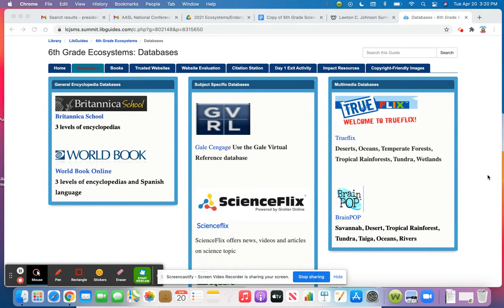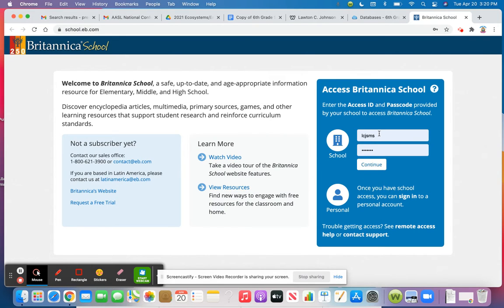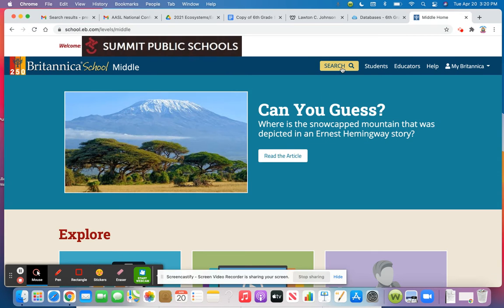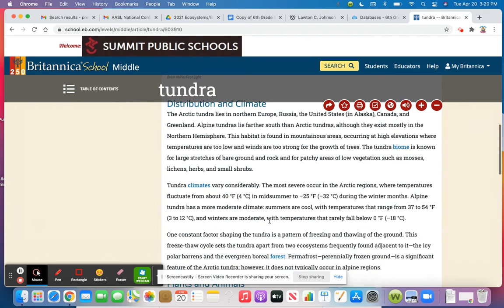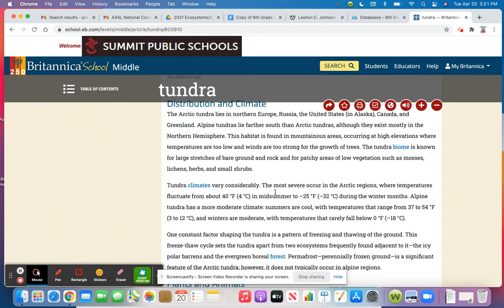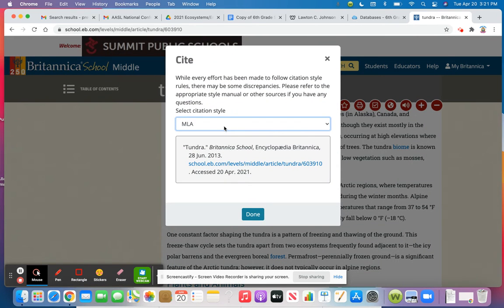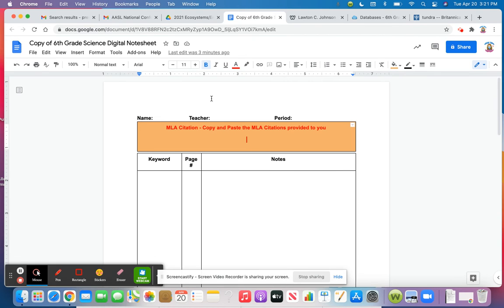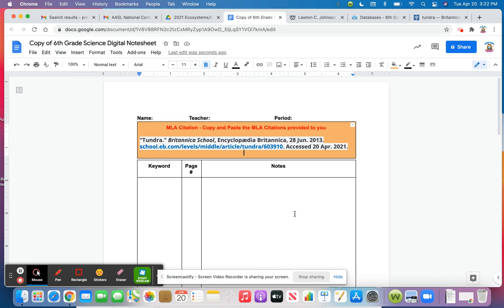Citing Databases on Digital Notesheets - 6th grade science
This screencast explains how to cite a database on your digital notesheet